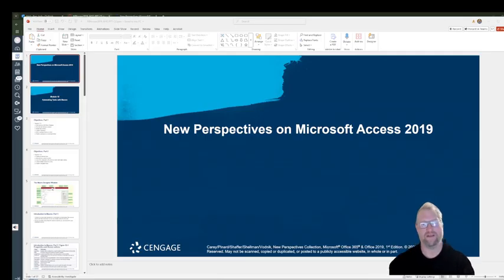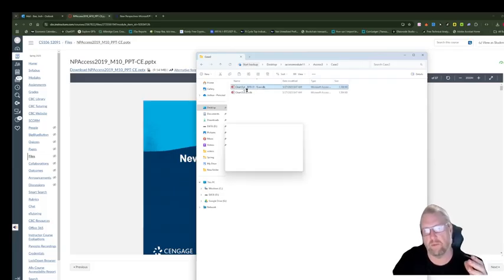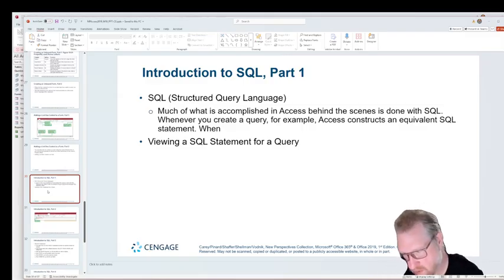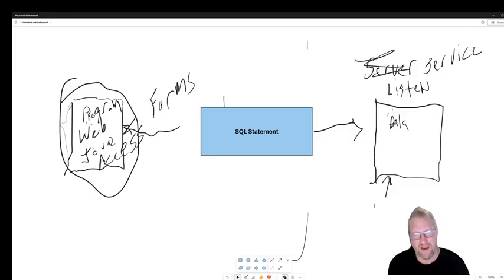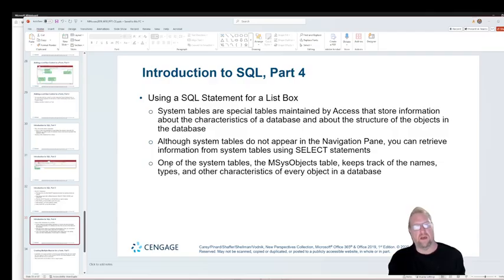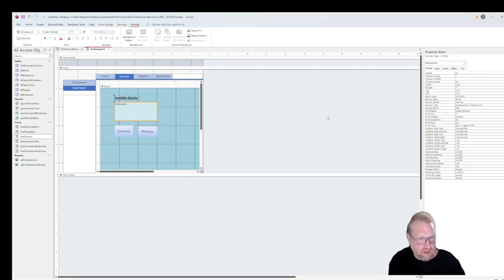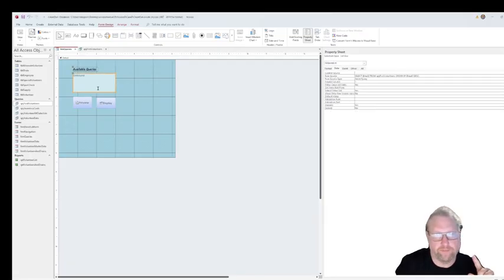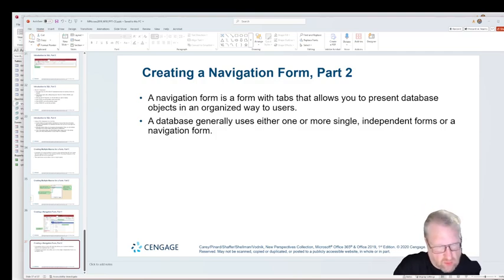Microsoft Access Macros, SQL Statements, and Database Security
Explore how Microsoft Access macros add executable behavior to database forms and navigation while also creating important security risks. The lesson explains trusted database files, startup warnings, malicious macro scenarios, and why Access disables active content until a user explicitly allows it.

The module overview also connects macros to generated SQL statements, Select queries, navigation forms, and front-end customization, while showing where to inspect automated code and use the detailed supplemental demonstrations.